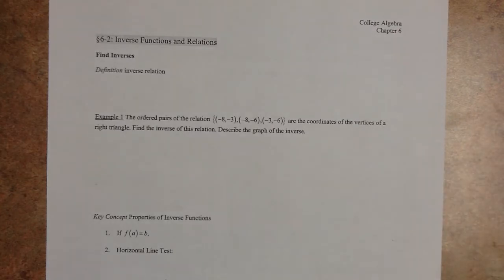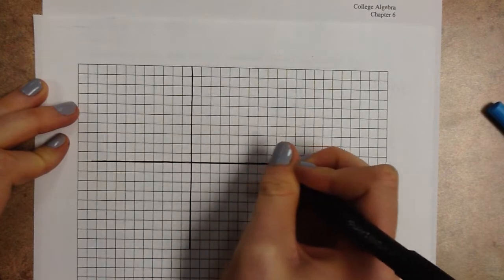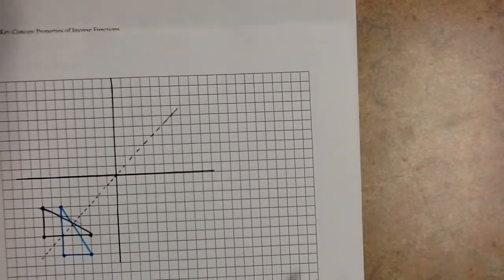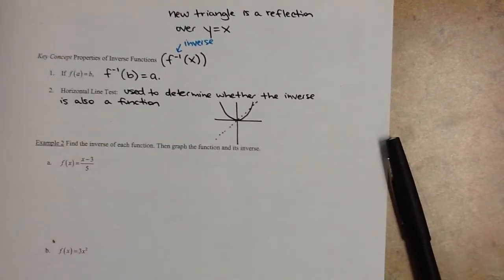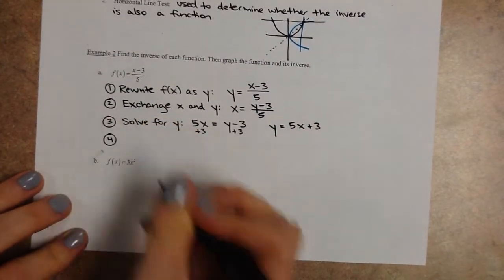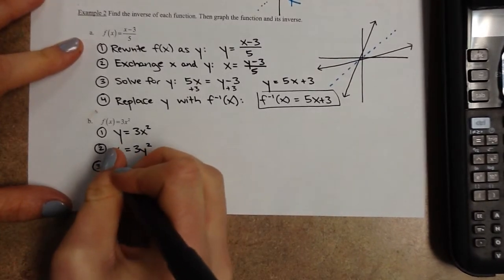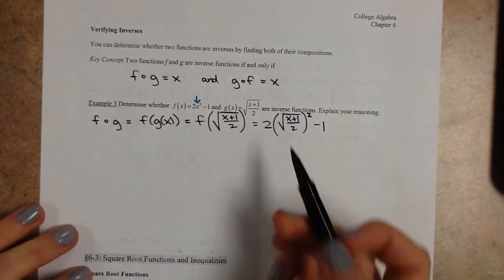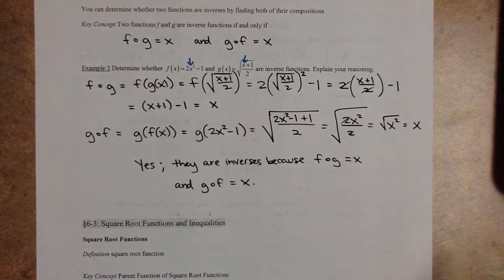College Algebra 6.2